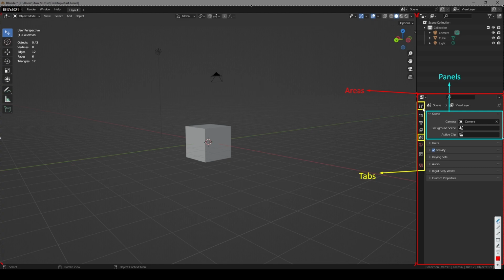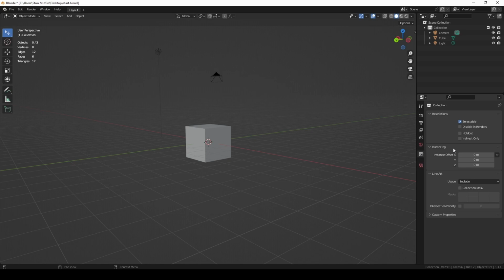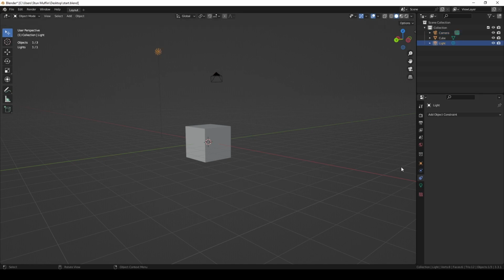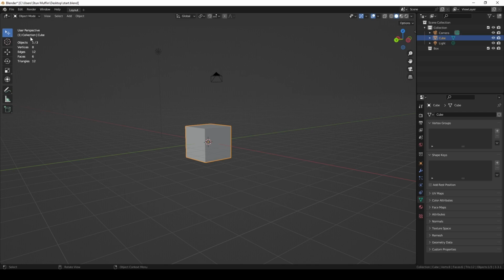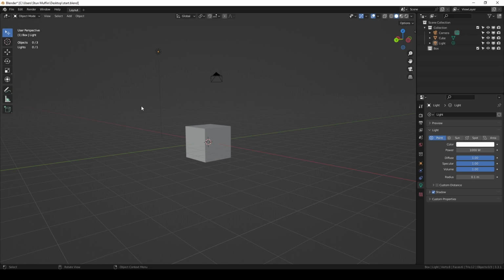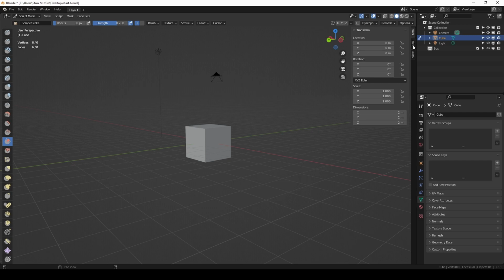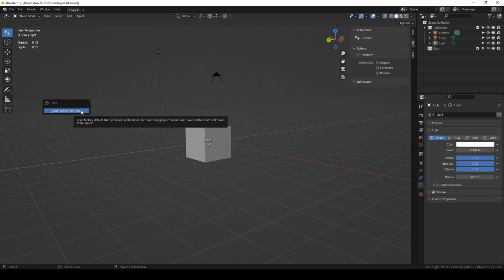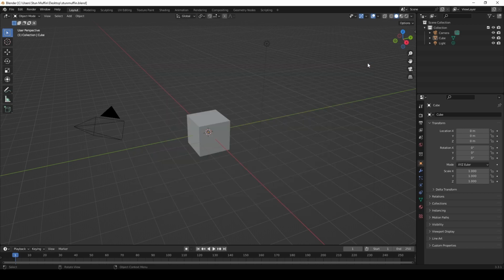Blender 3.3.1 User Interface Tutorial Part 2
Hello and welcome to the Stun Muffin Youtube channel.
Today we are going to start explain user interface.

This tutorial is part of the Blender Fundamentals series, produced by Stun Muffin